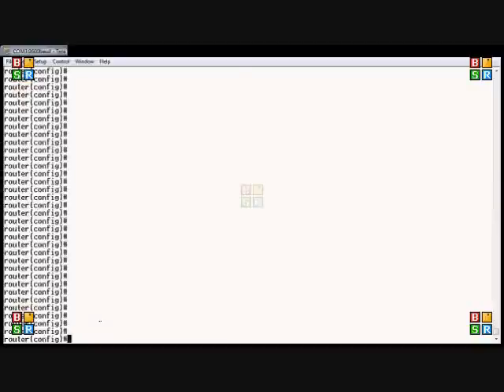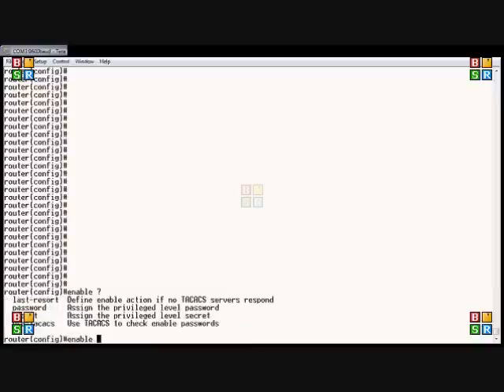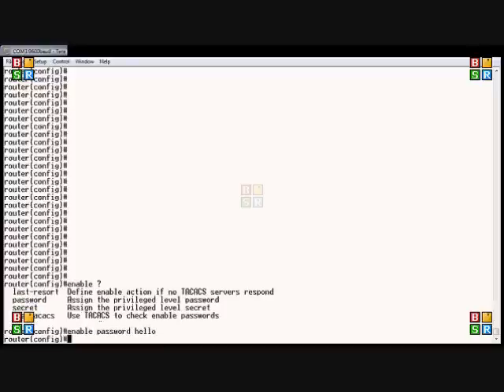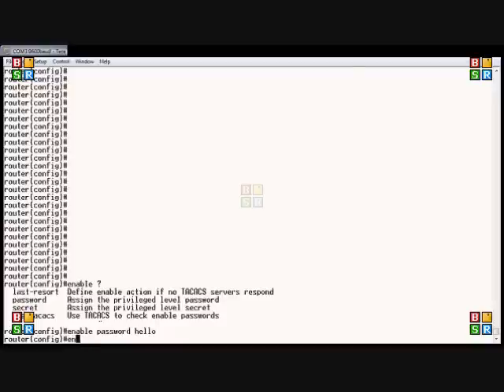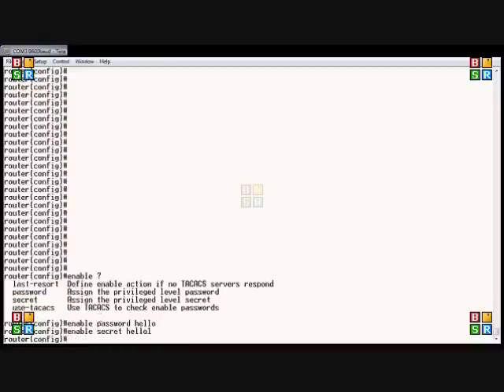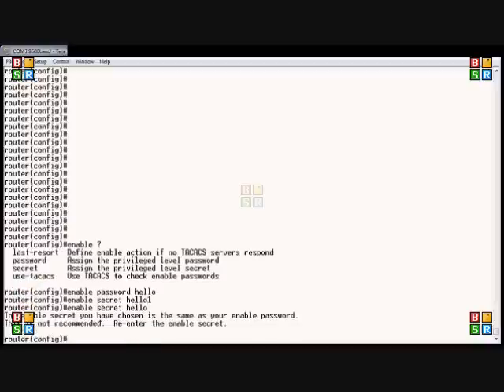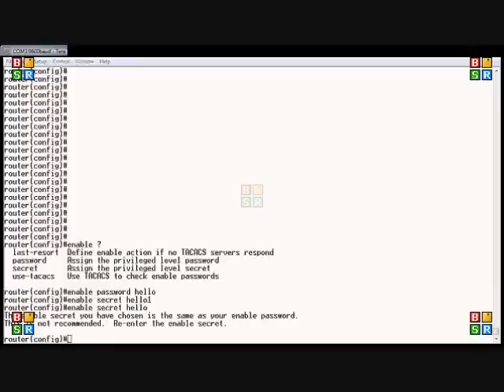Cisco router set enable password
Author and talk show host Robert McMillen explains the set enable and secret passwords commands for a Cisco router. This How To Video also has audio instruction.